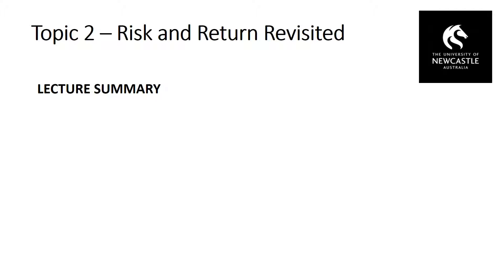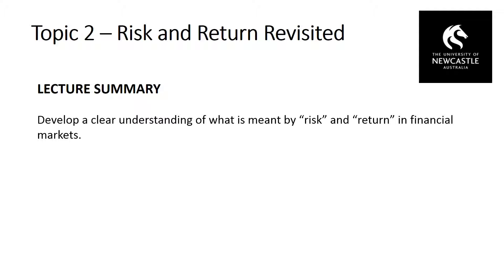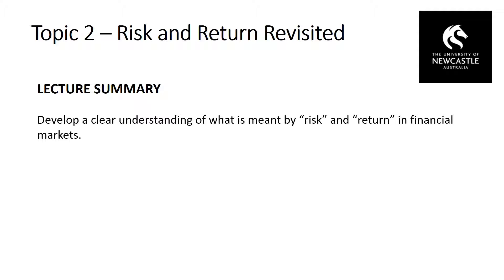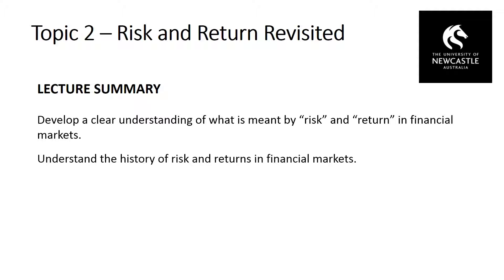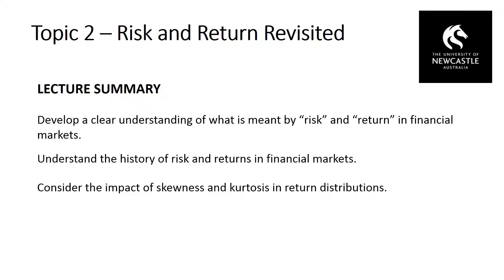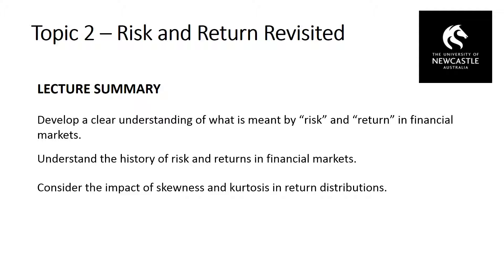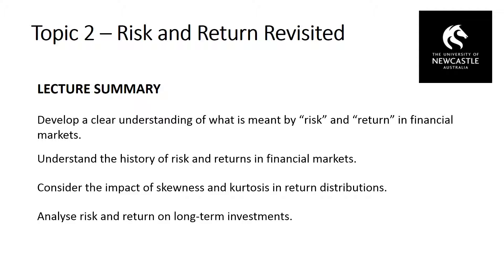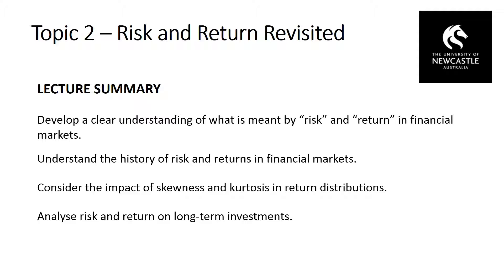Topic 2 – Risk and Return Revisited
This video contains a summary of the content from Lecture 2 in Applied Portfolio Management.